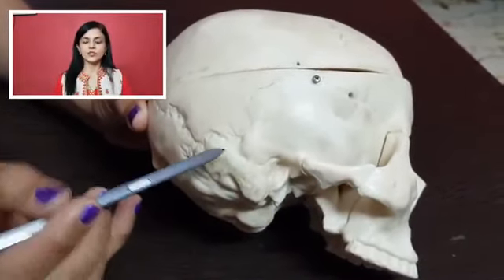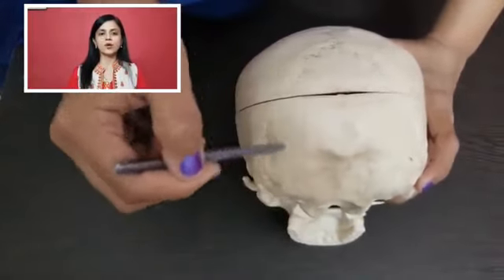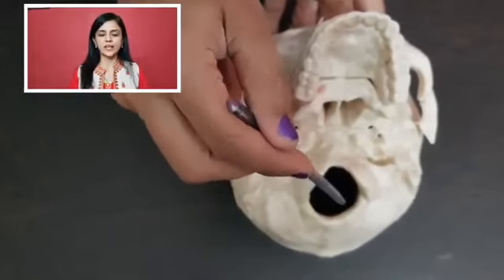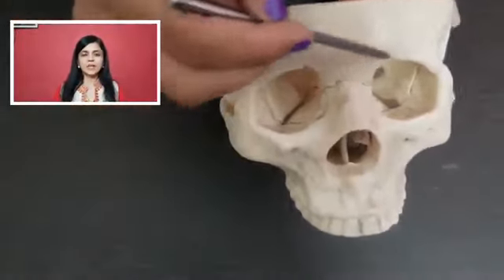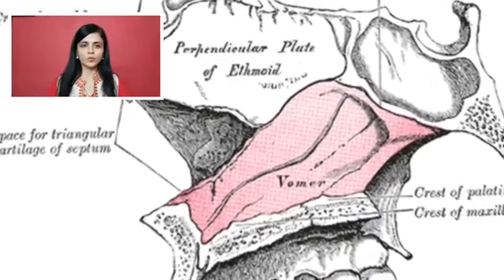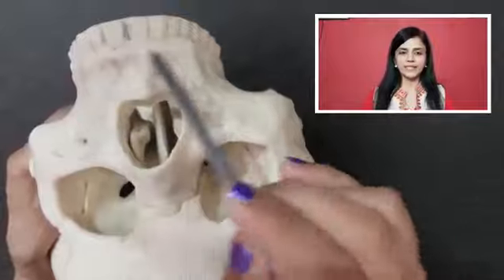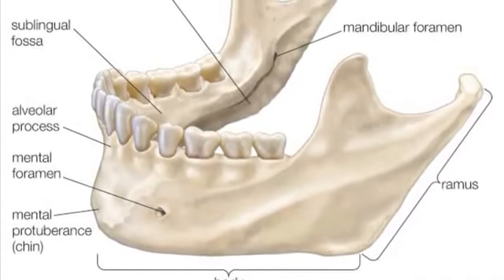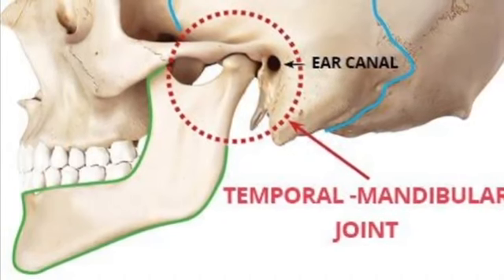Anatomy : Anatomy of Human Skull : Classic session for your revision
Classic session for your revision
Anatomy

  relevance.